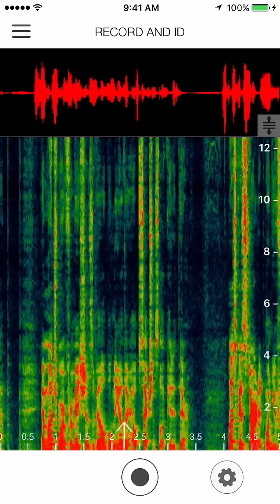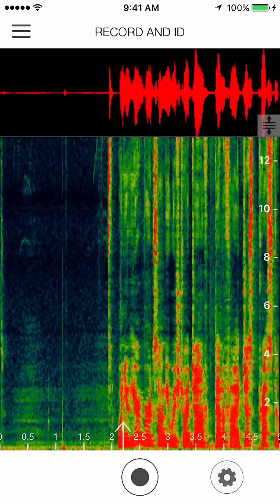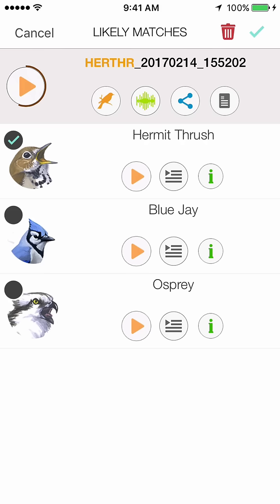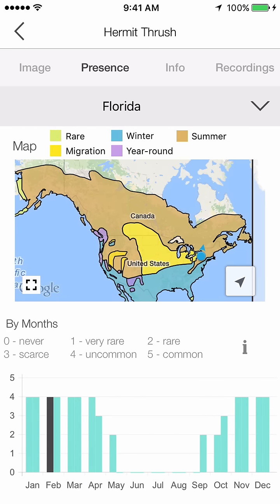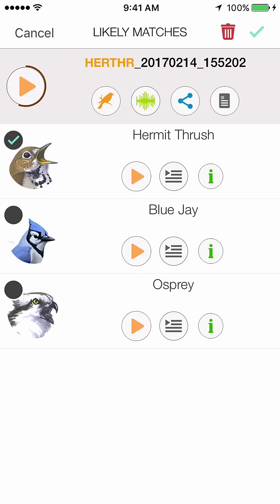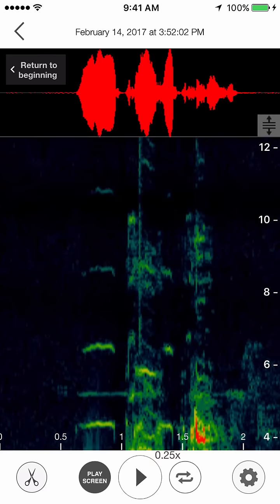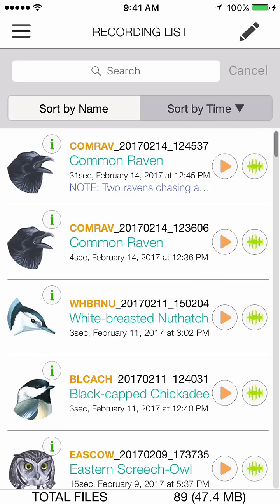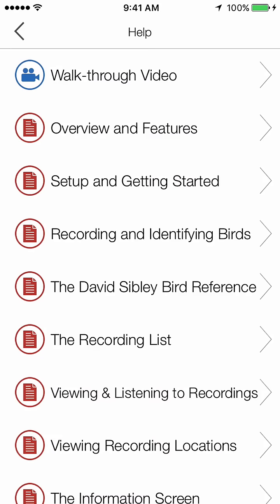How to Use Song Sleuth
A walk through the features of Song Sleuth, a mobile app that allows you to automatically identify birds on your iPhone.